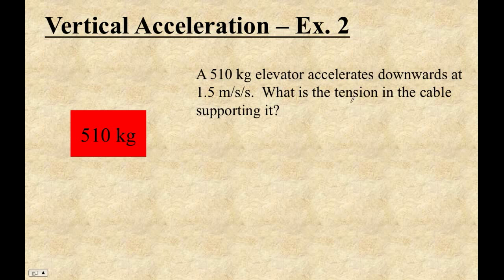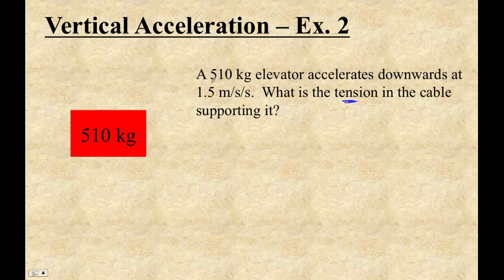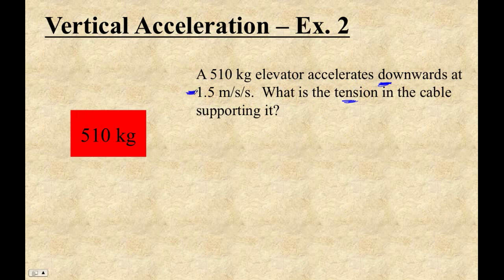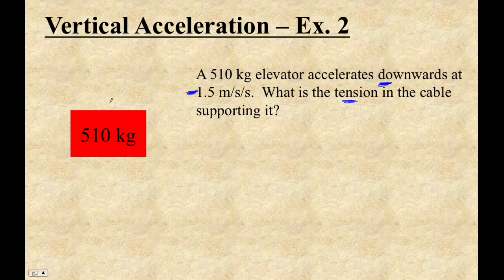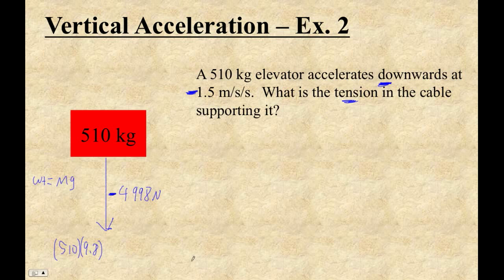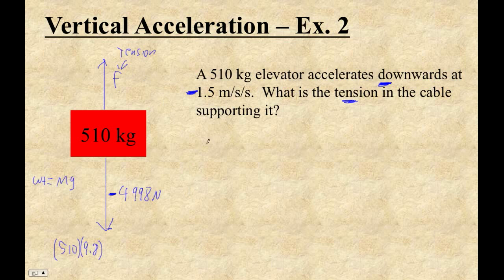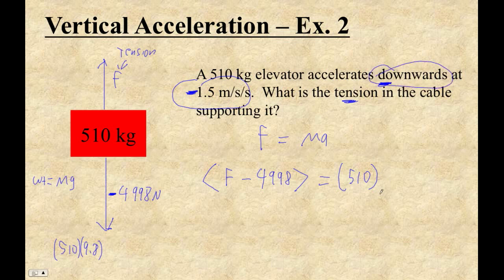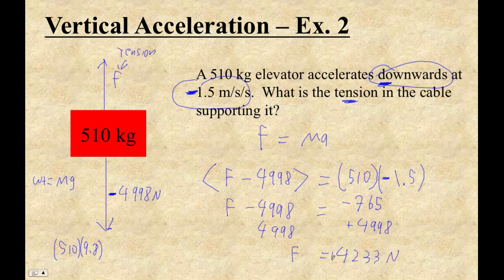HTPG04E Net Force Vertical #2